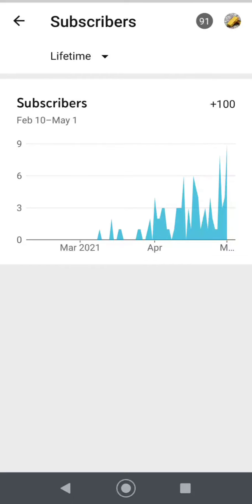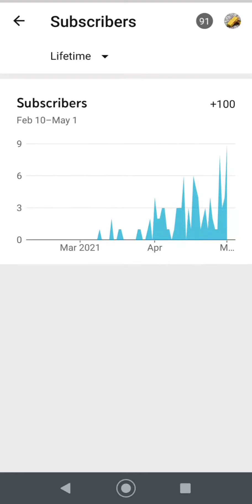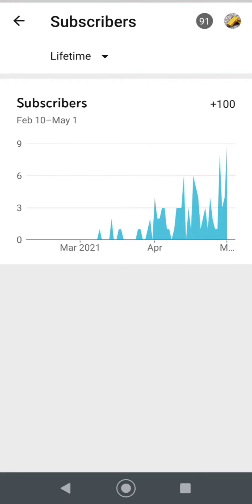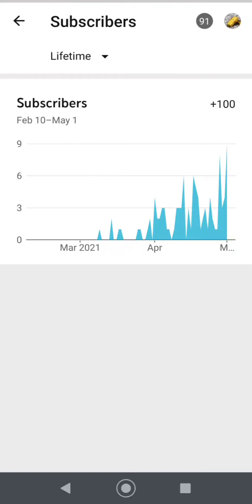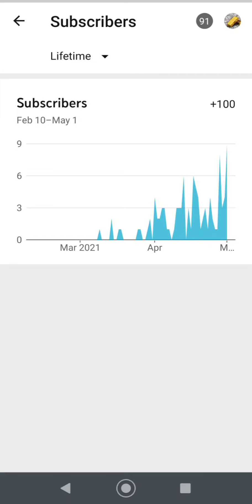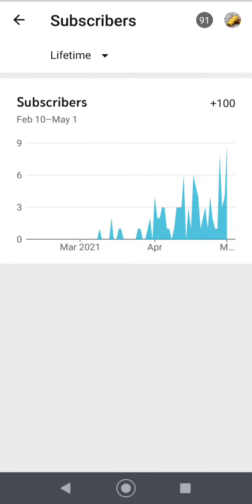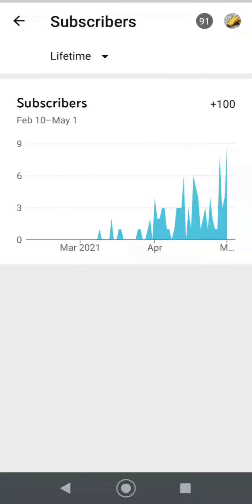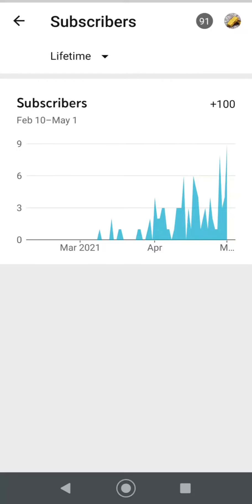Why The Investing Money Man Channel & 100 Subscriber Thanks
Why does the Investing Money Man Channel exist?  Making mobile content for mobile trading applications seems like a an easy concept to get.  many people live in thier phones and Monday more people  will depend more on thier phone in the future.  There are not many channels out there who have mobile content on them.  I use mobile trading applications almost exclusively now for all my trading as I can use it anyplace anytime. This mobile user community is underserved and this is the main audience I am Targeting.  I think you can guess by now my favorite mobile trading platform is Tradestation.  I really do not like the desktop version of Tradestation, but the mobile app is awesome.  ok. I have rambled enough down here.  enjoy the video and come celebrate with me.

DNPayvNbGfumSyTp2hAkbod85shZUDRRd7

, high net worth, stock and options, call options, put options, stock market, bitcoin, ETH, CRO, Passive income